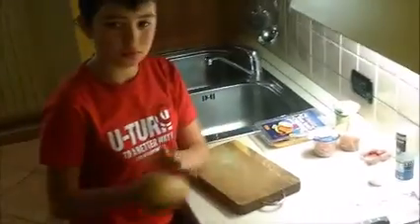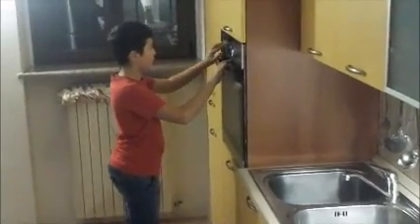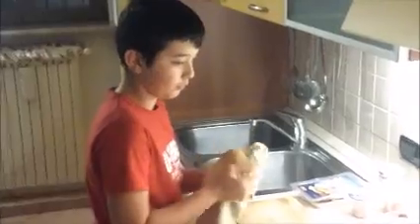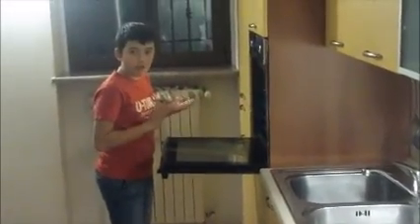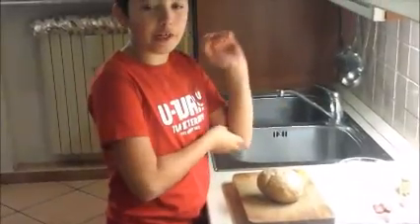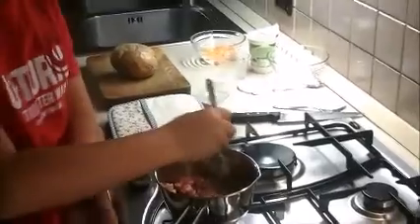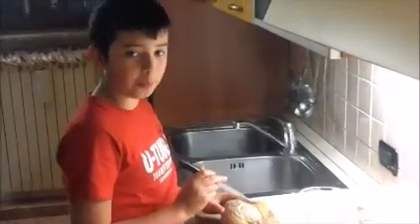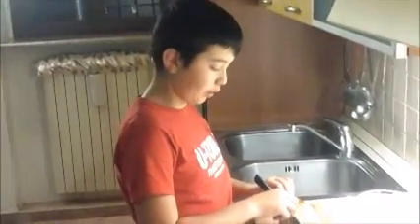Expo2015 recipe jacket potatoes Ottolenghi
recipe jacket potatoes